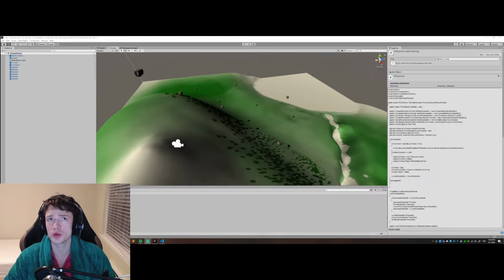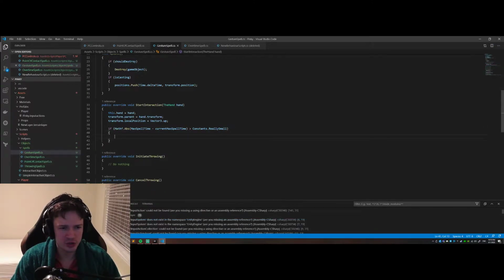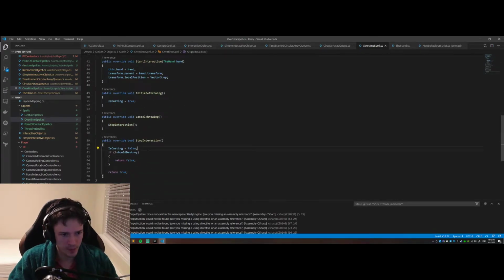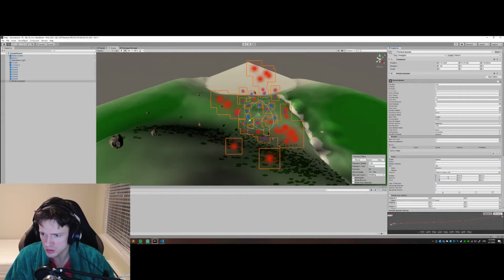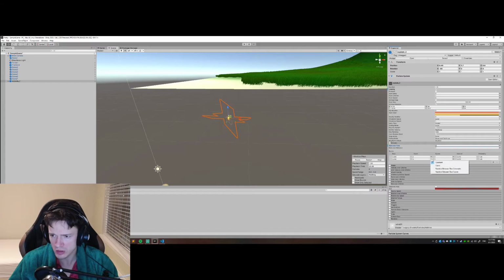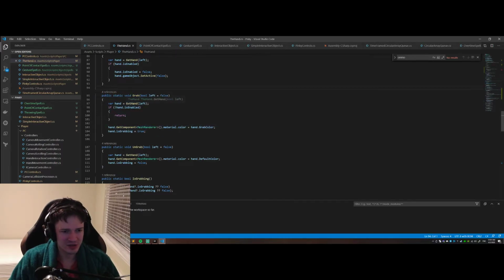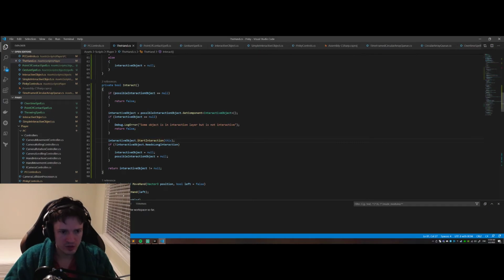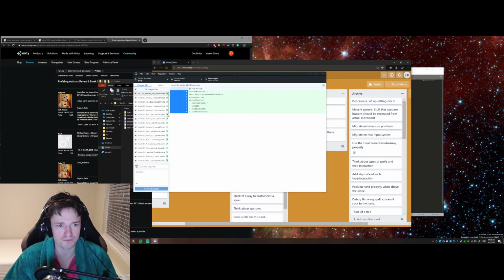Project Pinky: Spells (11)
On this stream I was finishing up base classes for spells, playing around with particle systems and learning to cast fireballs.

Story: I'm making a strategic god-sim. And streaming the entire process to twitch, saving videos here, on Youtube.

If you like what you see here - you can join me:
1) Here :)
2) Twitch.tv/orcarts - for almost-daily streams
3) Twitter.com/OrcArts - for anounces and reports on my activity :)
4) - the place to talk to me, discuss gamedev, and thinkgs like that